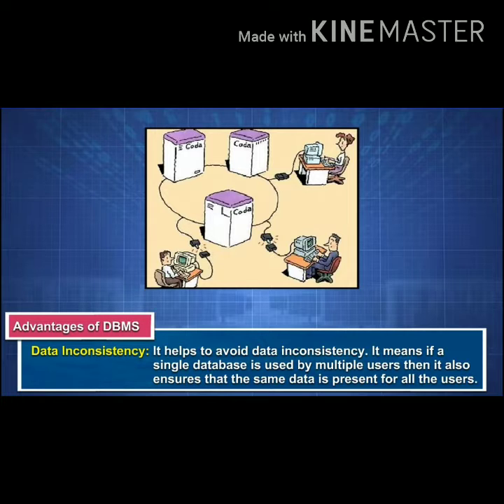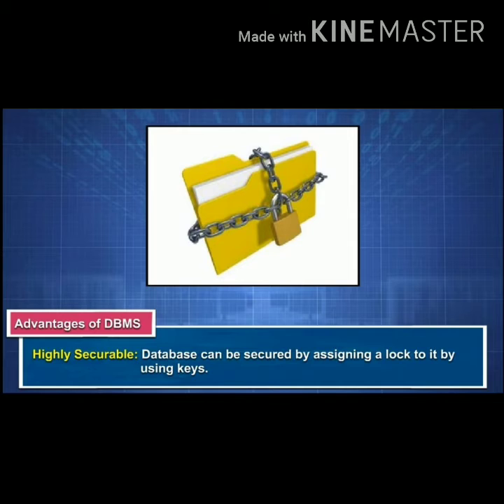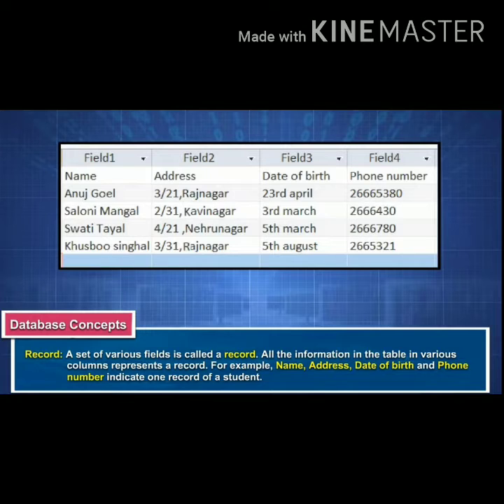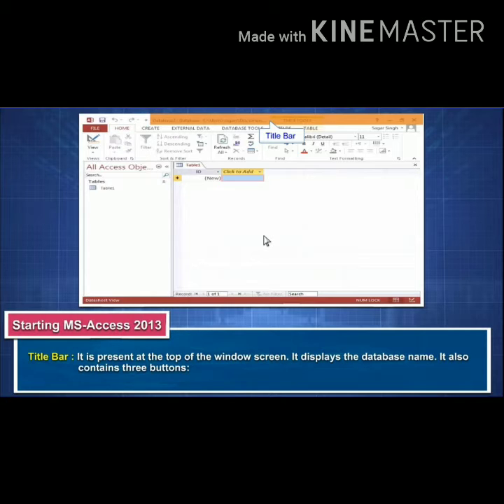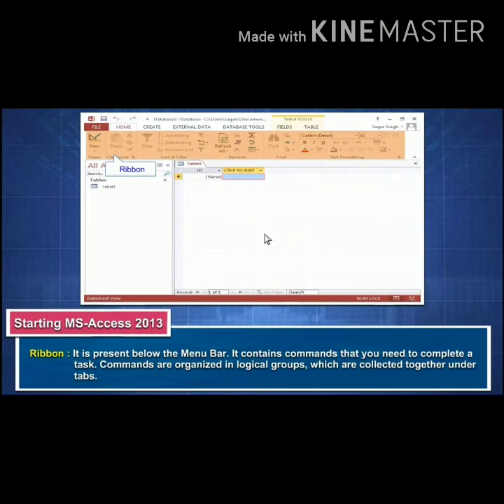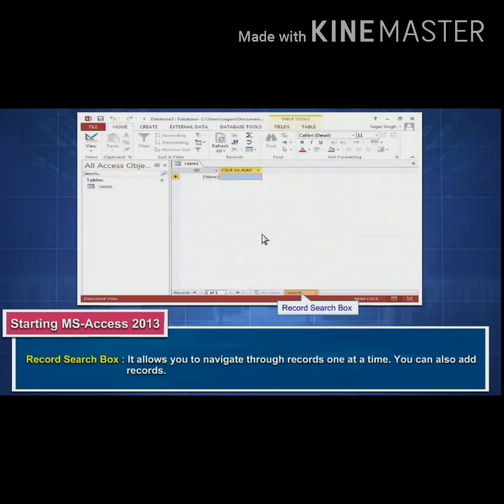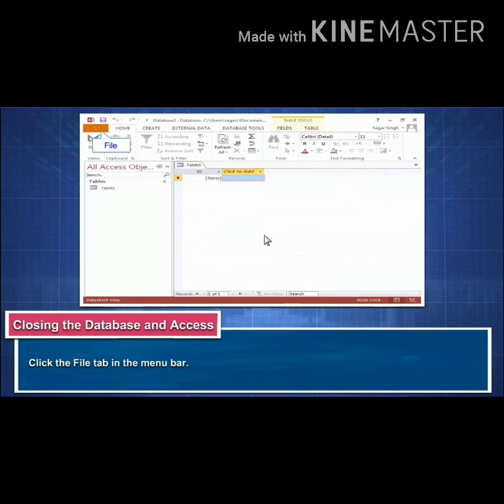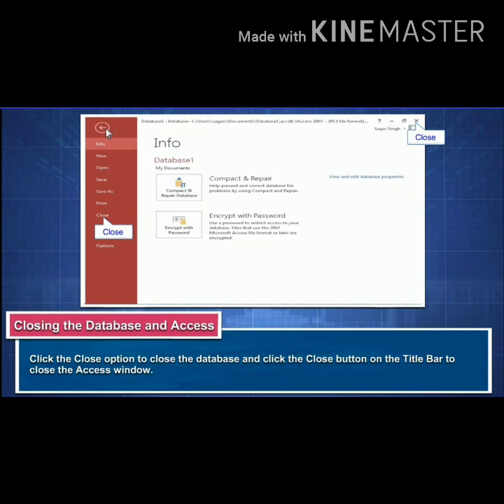Introduction to MS-Access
Computer tech.